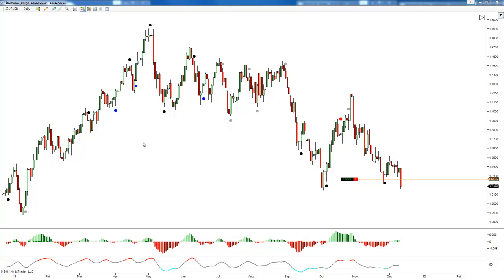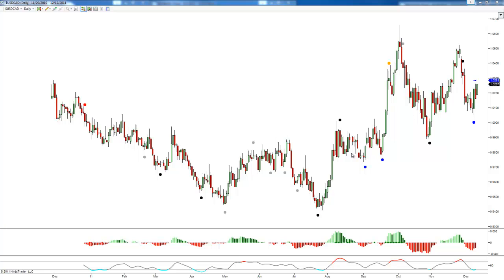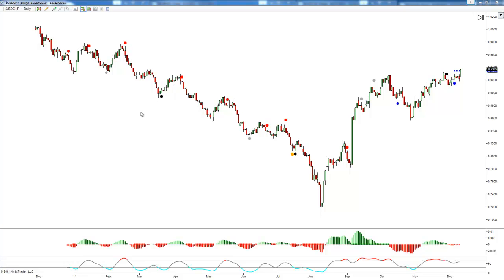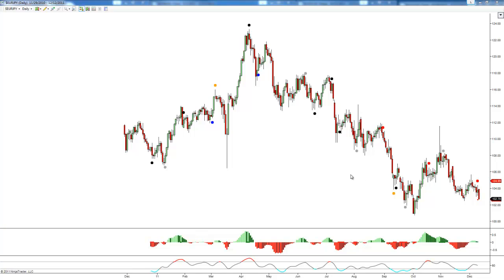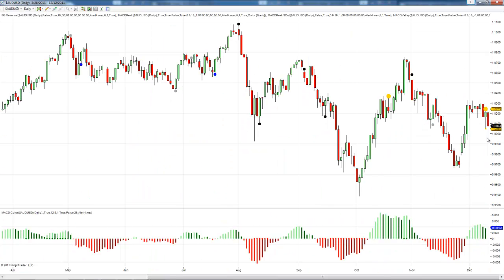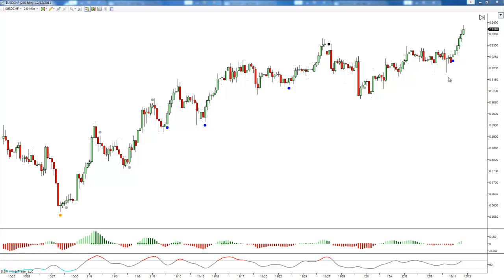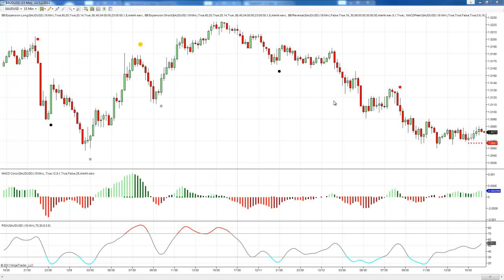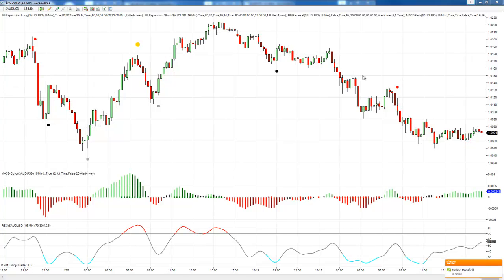review 338 .mp4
currency pairs that we should be shorting right now